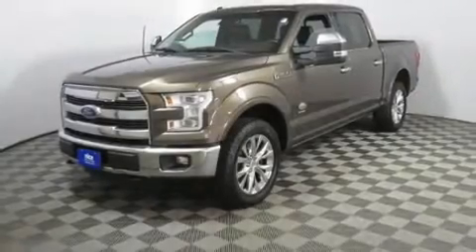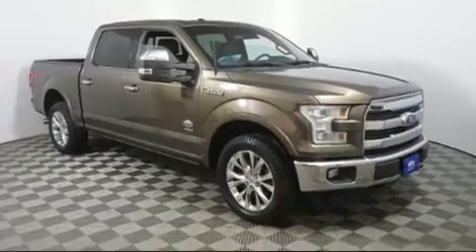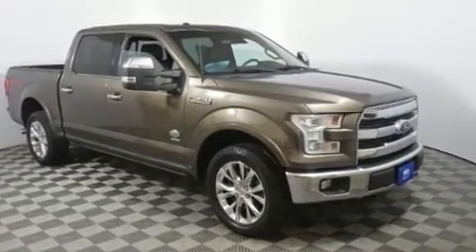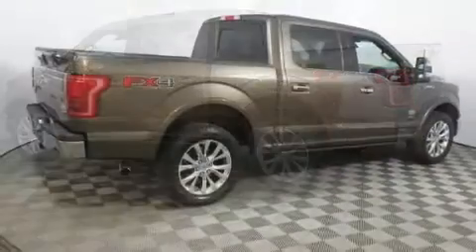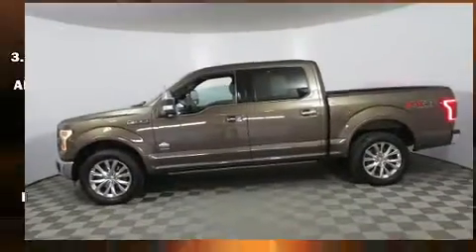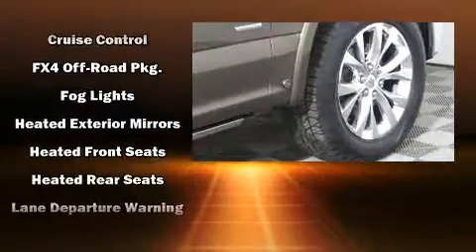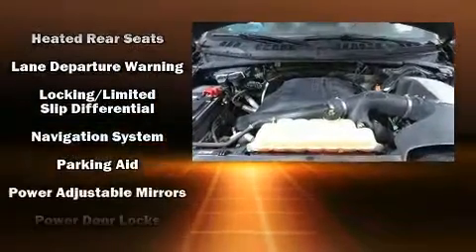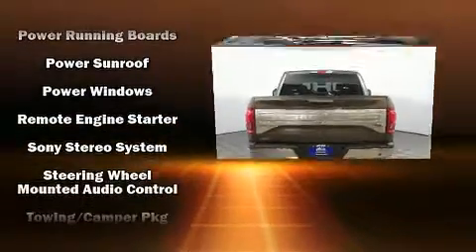2016 Ford F-150 in Sioux Falls, SD 57106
4901 W. 26th St

Treat yourself to a test drive in the 2016 Ford F-150. It features four-wheel drive capabilities, a durable automatic transmission, and a 3.5 liter 6 cylinder engine. Top features include a split folding rear seat, a tachometer, variably intermittent wipers, a rear step bumper, an outside temperature display, fully automatic headlights, telescoping steering wheel, and much more. Safety equipment has been integrated throughout, including: head curtain airbags, front side impact airbags, traction control, brake assist, ignition disabling, and 4 wheel disc brakes with ABS. Electronic stability control ensures solid grip atop the road surface, no matter how challenging the driving conditions. Our team is professional, and we offer a no-pressure environment. They'll work with you to find the right vehicle at a price you can afford. We are here to help you.